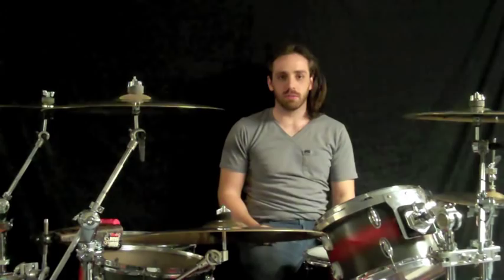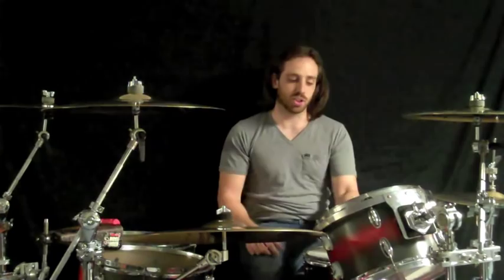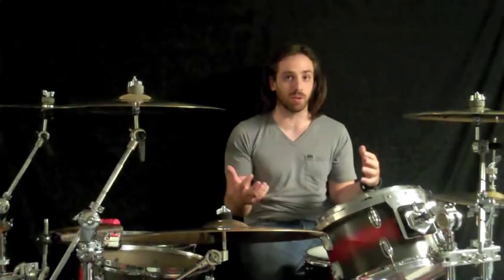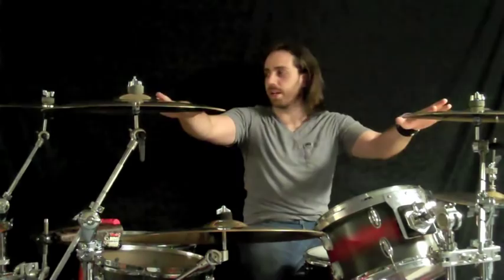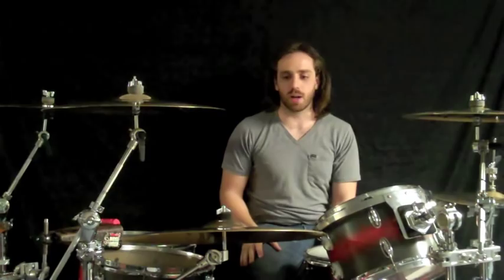Blackwater James - Todd's Gear Profile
The drummer from Nashville rock band Blackwater James discussing the gear he uses on stage, from Evans Drumheads & Zildjian K's to Donoho Drums & Promark sticks.